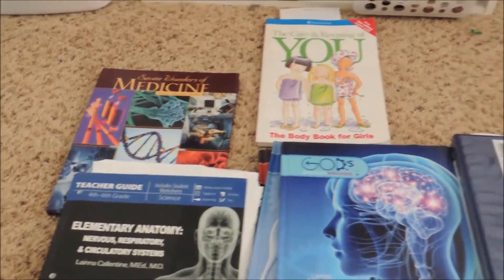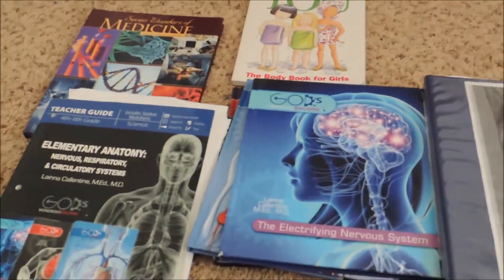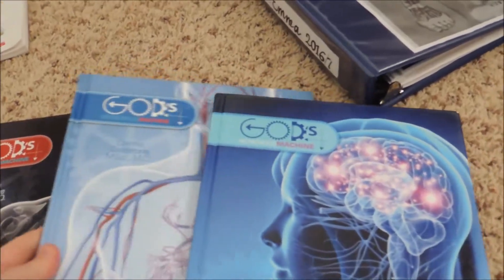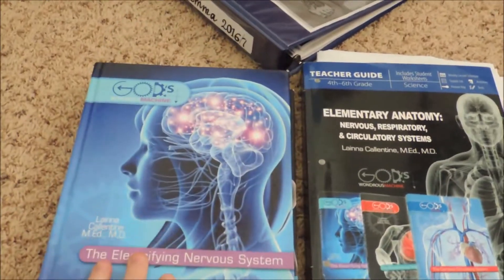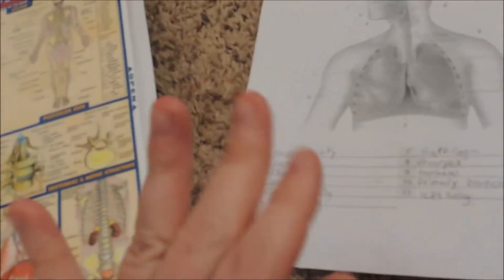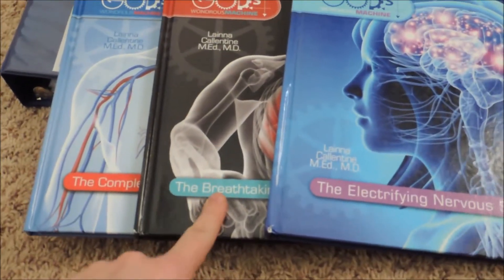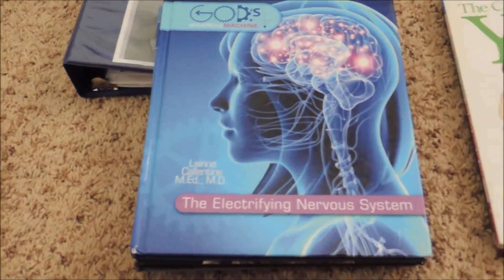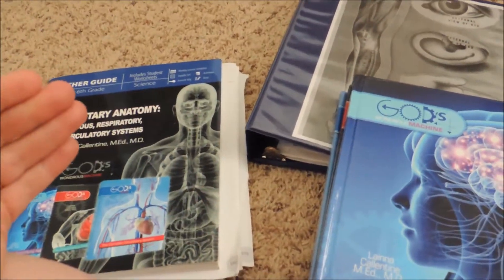God's Wonderous Machine | Human Anatomy Science Curriculum | Review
Today I am giving my final thoughts on this curriculum as we used it for the 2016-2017 School year. A couple things I mentioned in the video you can find here (affil link)
Human Anatomy Coloring Book